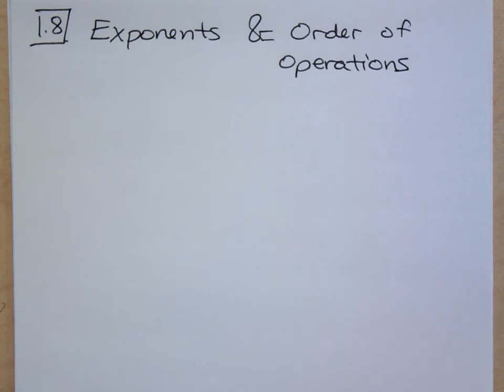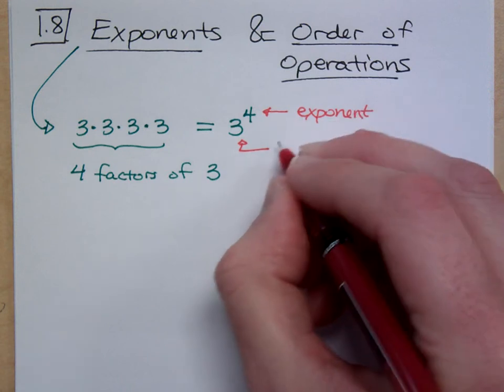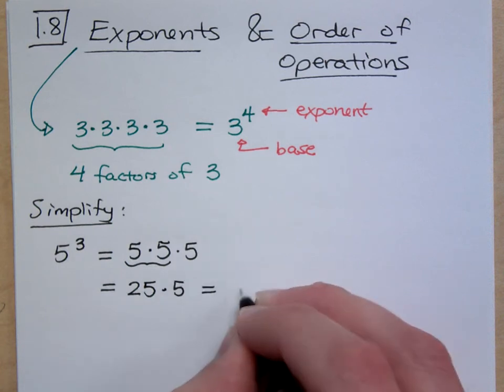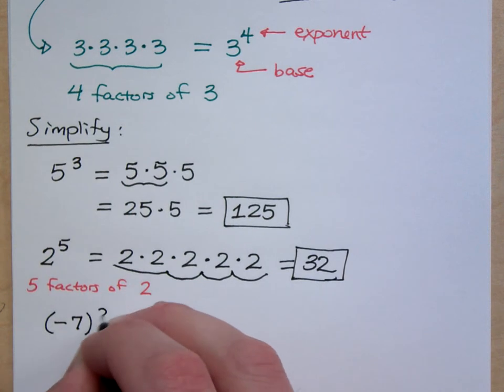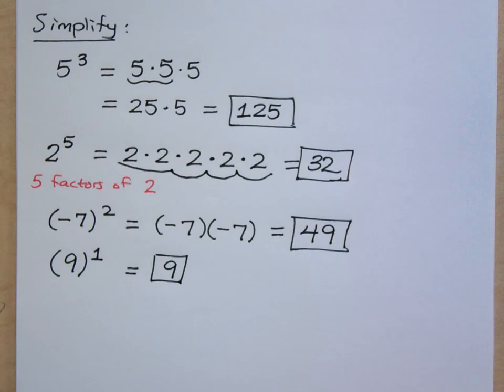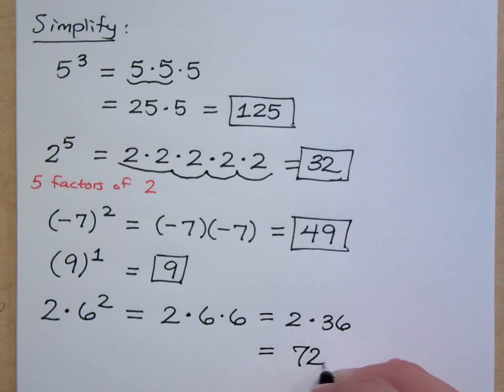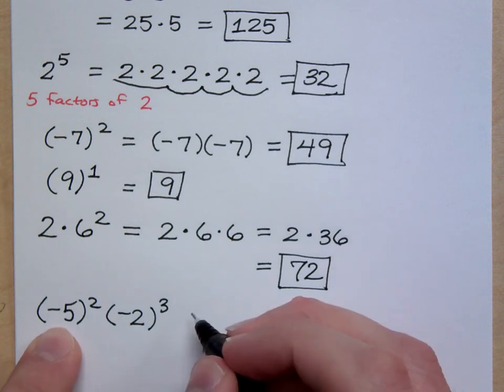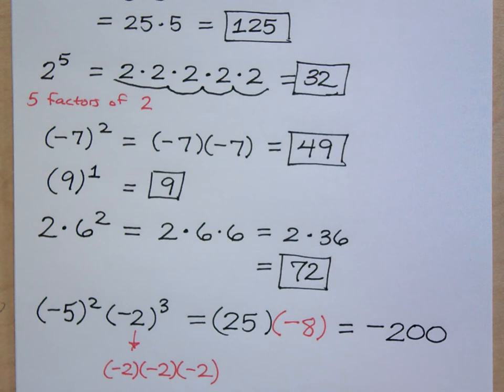Prealgebra - Part 24 (Exponents)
Basics of Exponents
The exponent tells you how many times the base is used as a factor in a product.